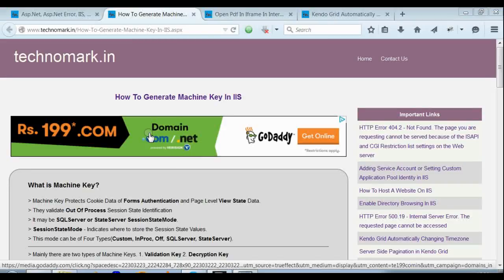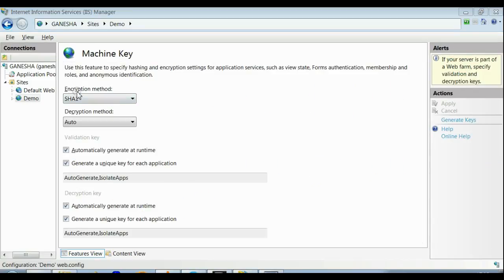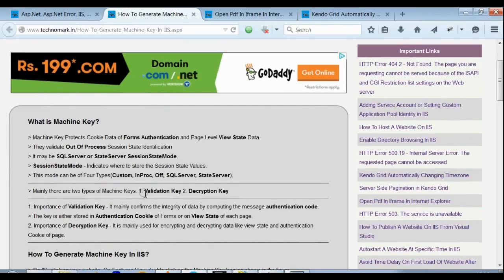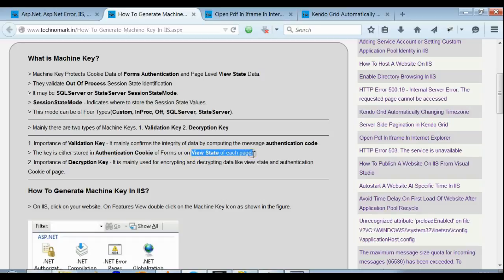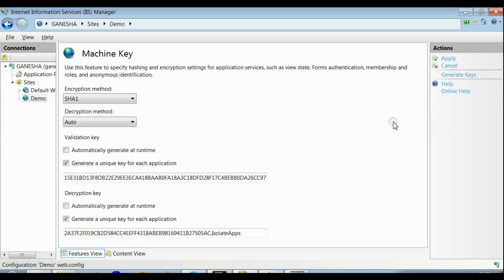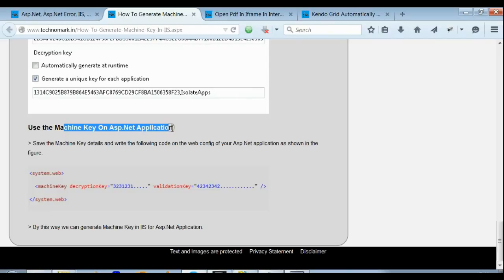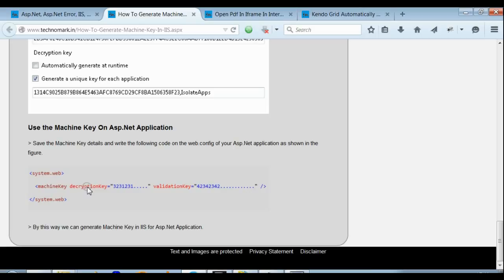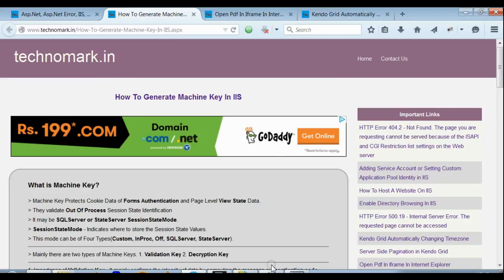How To Generate Machine Key In IIS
Complete steps is described in this video regarding How To Generate Machine Key In IIS